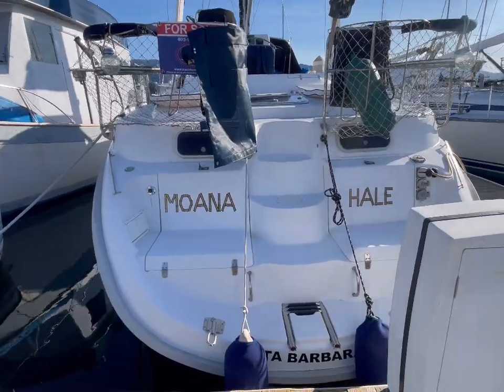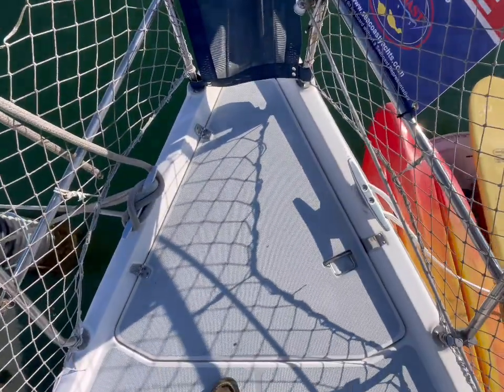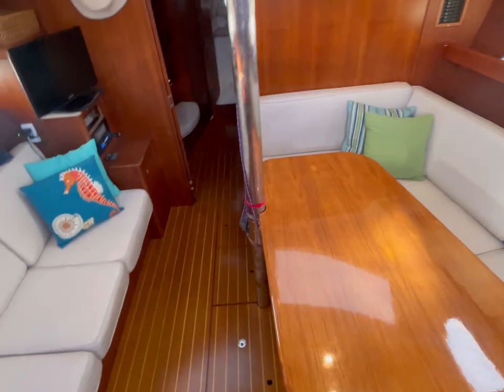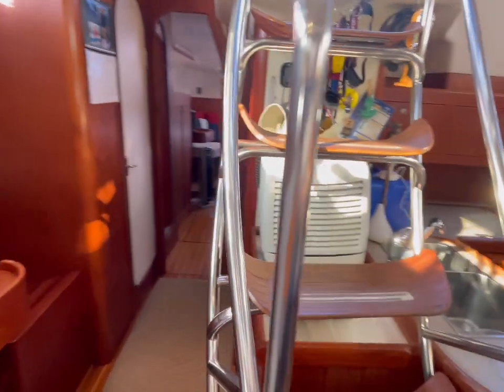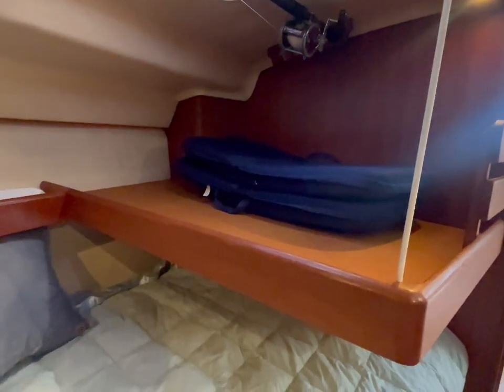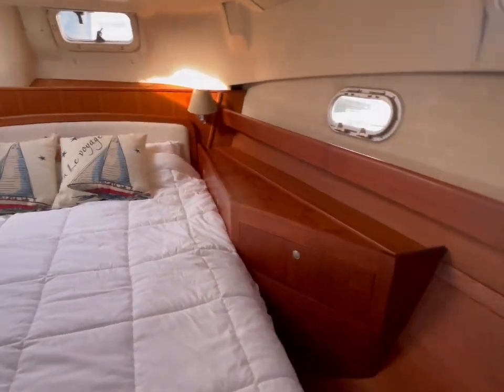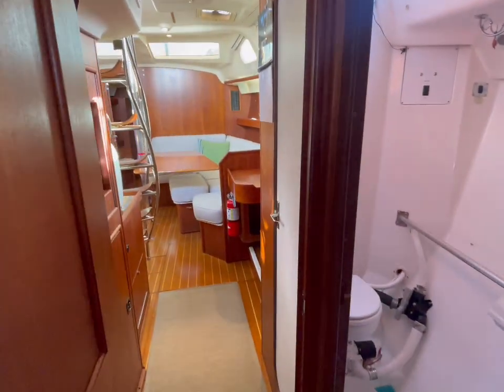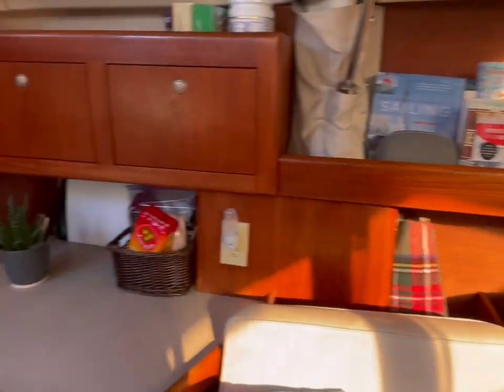1998 Hunter Passage 450 - For Sale in Santa Barbara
Just in time for summer, this immaculate Hunter Passage 450 just splashed from the boat yard after a complete overhaul listed below. This is a fine example of a well kept vessel, ready to sail.
Whether you are looking for a spacious live-aboard, a weekend cocktail venue or a blue water cruiser, this yacht has you covered on all fronts. The Hunter Passage 450 is well built with performance and comfort equally matched.
The Moana Hale could very well be the yacht you've been waiting for as your next Ocean Home as the Hawaiian name translates.
Slip not available.

Local Knowledge, Unsurpassed Experience, and Digital Marketing Expertise from Santa Barbara to San Diego.
We combine professionalism with a strict code of ethics, and decades of boating experience. We work as a team every day to exceed our client’s expectations and to encourage long-term, professional relationships that promote enthusiasm for the yachting lifestyle. The value of Seacoast team’s experience is evident through their successful and continued strong sales, variety of yachts available, satisfied clients, and repeat customers.  Collectively, our team has represented almost every yacht brand on the west coast and are true experts in the field. You will not find anyone to who works harder or smarter than a Seacoast agent.  Are you ready to experience the Seacoast difference?